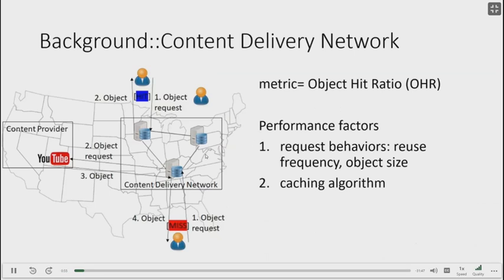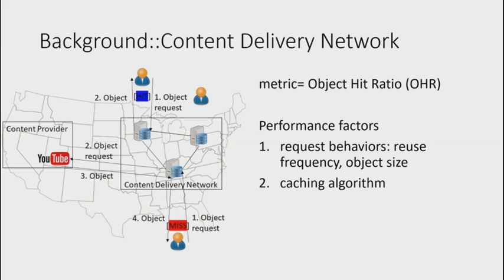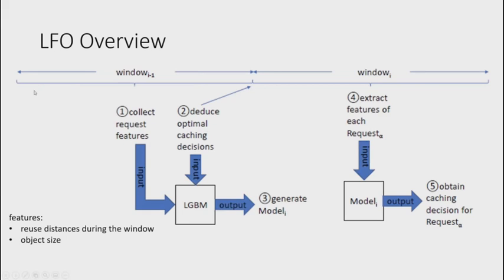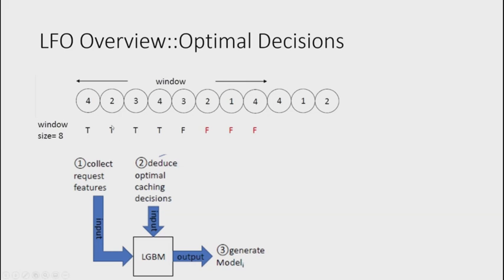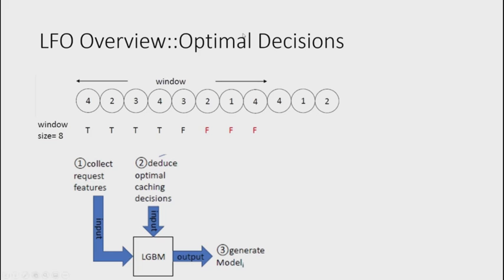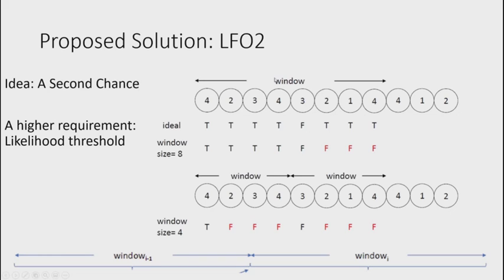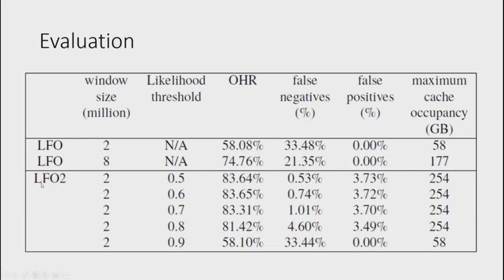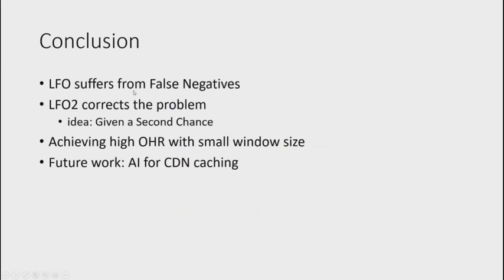LFO2: An Enhanced Version of Learning-From-OPT Caching Algorithm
Tittle : LFO2: An Enhanced Version of Learning-From-OPT Caching Algorithm

Authors
Yipkei Kwok and David L. Sullivan

ABSTRACT
Recent machine learning-based caching algorithm have shown promise. Among them, Learning-FromOPT (LFO) is the state-of-the-art supervised learning caching algorithm. LFO has a parameter named Window Size, which defines how often the algorithm generates a new machine-learning model. While using a small window size allows the algorithm to be more adaptive to changes in request behaviors, experimenting with LFO revealed that the performance of LFO suffers dramatically with small window sizes. This paper proposes LFO2, an improved LFO algorithm, which achieves high object hit ratios (OHR) with small window sizes. This results show a 9% OHR increase with LFO2. As the next step, the machine-learning parameters will be investigated for tuning opportunities to further enhance performance.